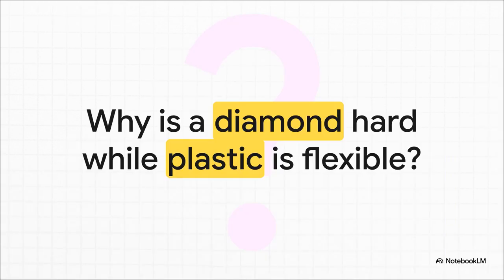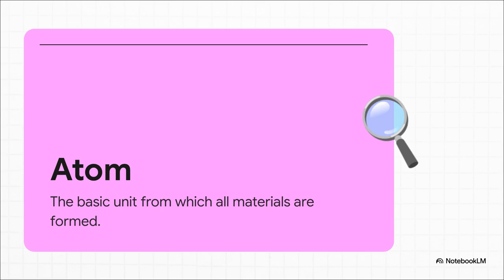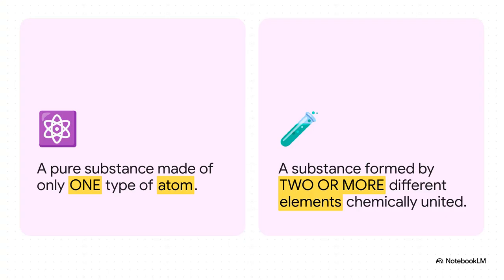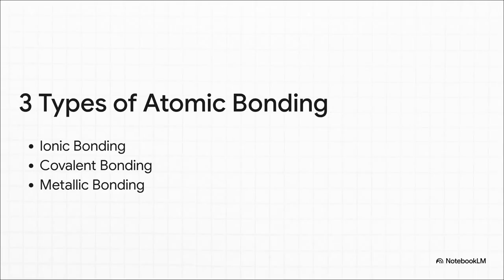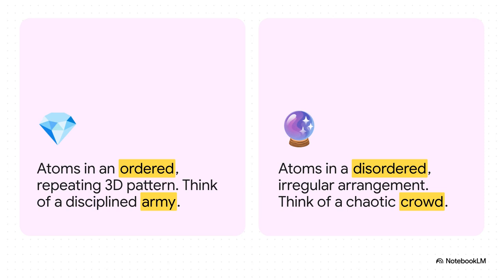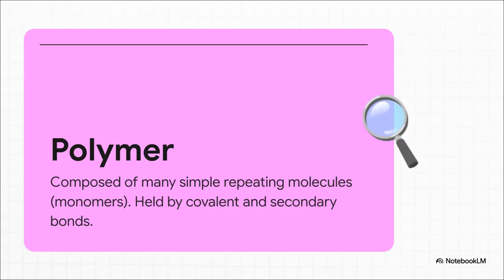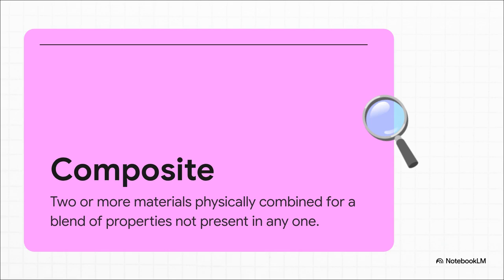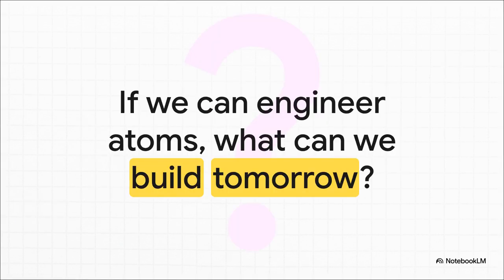T-Levels Manufacturing Unit 6. Lesson 7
By the end of this session, learners should be able to:
describe basic atomic structure and the difference between elements and compounds
describe the process of bonding
discuss types of material structure.